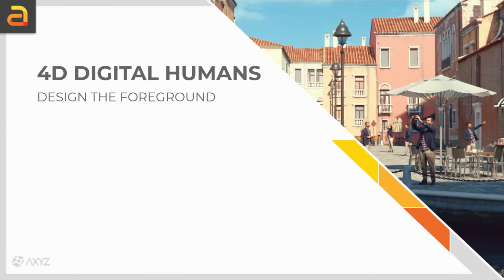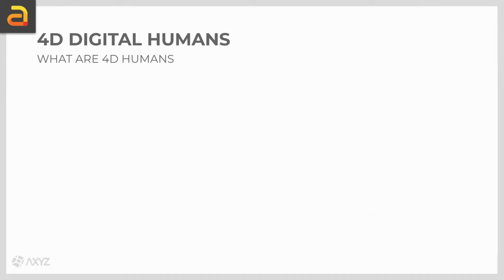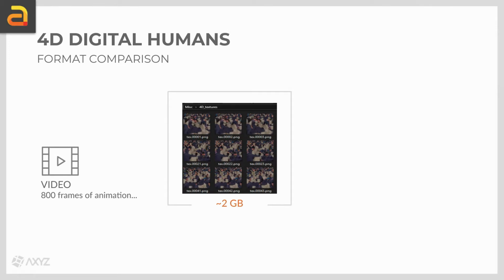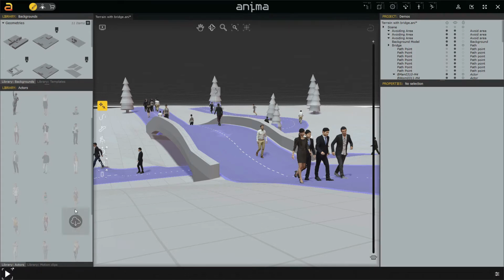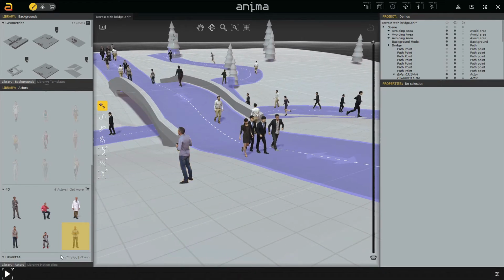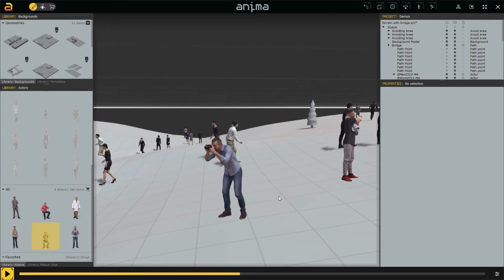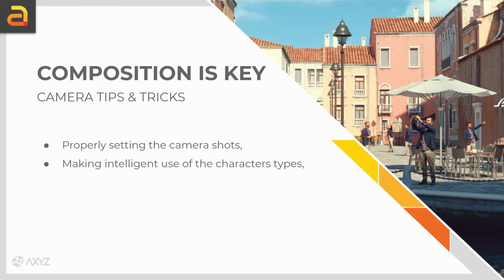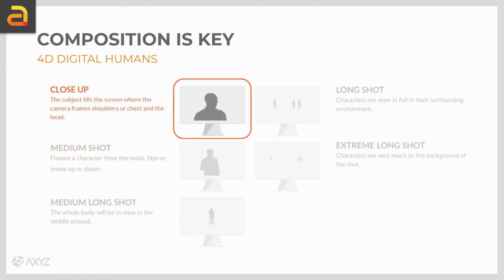4D Digital Humans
This is a new type of model that gathers the best features of the two classic types of models, the realism from the static Ready Posed and the animation from the Rigged, in a mix that elevates the whole to a new category of unmatched realism.

They are made using state-of-the-art technology capable of capturing the performance of real live people during a period of time and translate it to an animated 3D geometry with animated textures. The basic concept is the same that the one used to create static Ready Posed models but adding time to the equation, which brings the whole process to a whole new level of complexity.

This new capture process is capable of preserving all the details of the clothing and offer facial animations that provide unattainable realism.